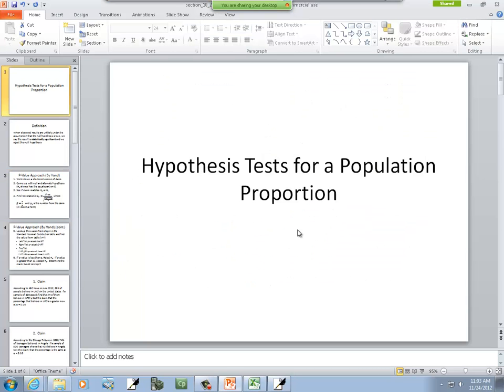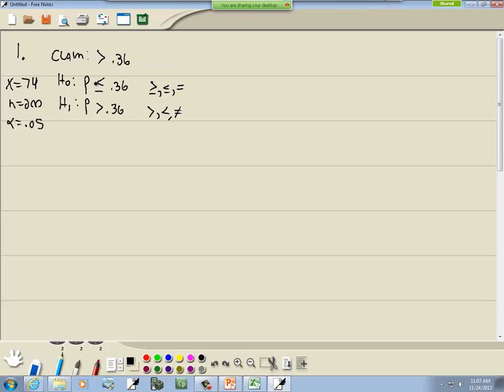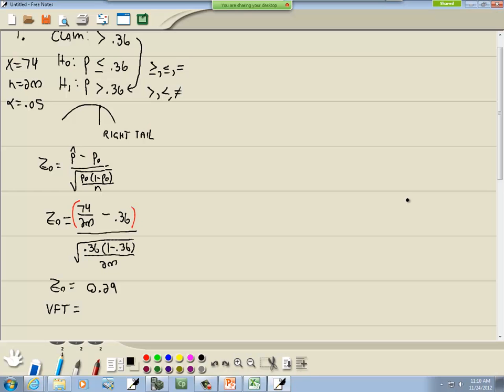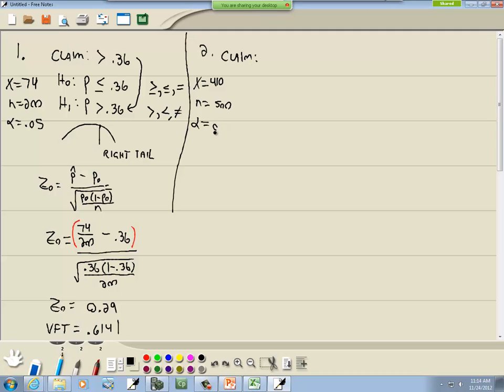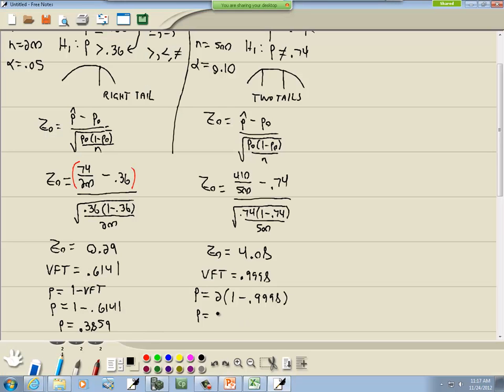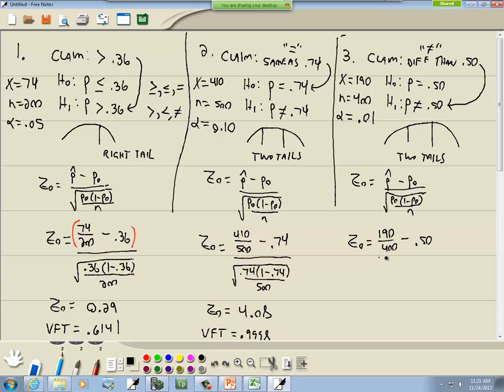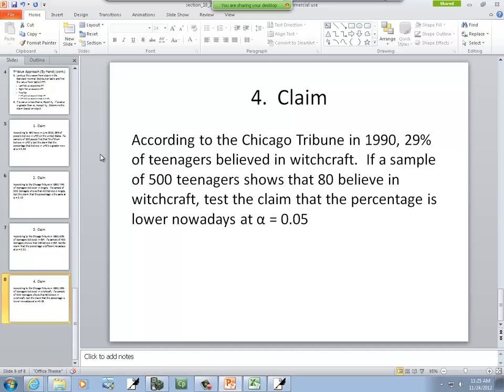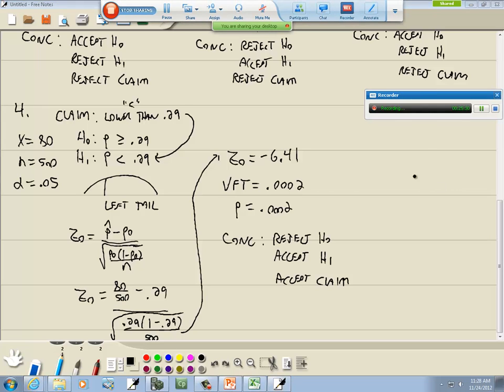Elementary Statistics: Hypothesis Tests for a Population Proportion - P-Value Approach (By Hand)